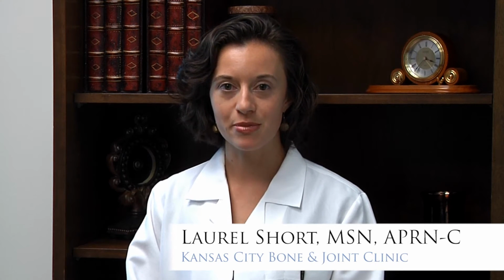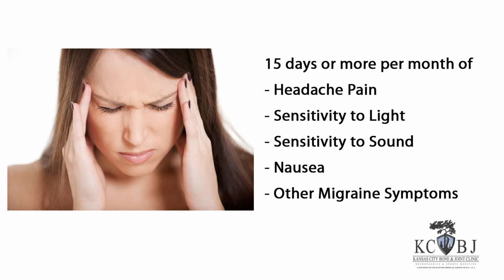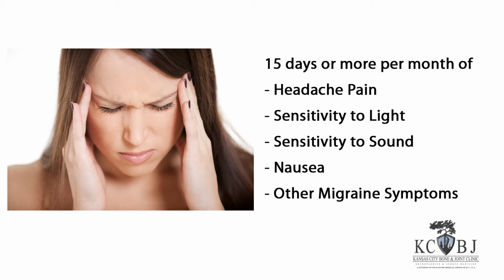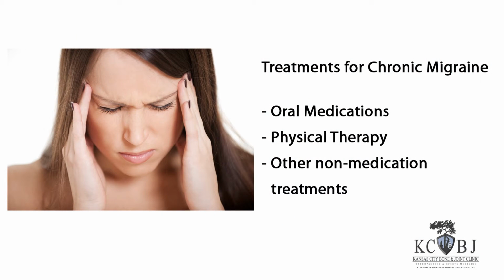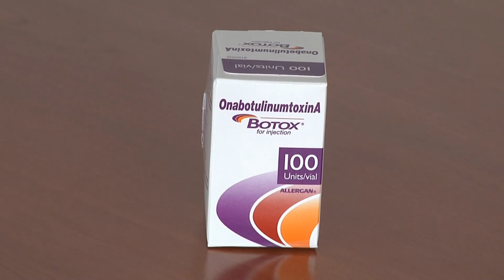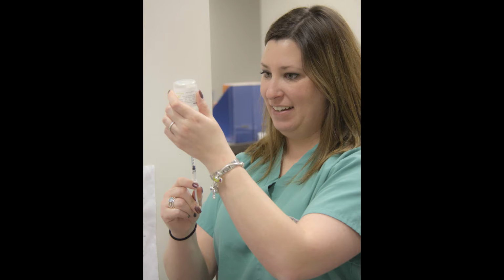Botox Injections for Treatment of Chronic Migraine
Nurse Practitioner Laurel Short practices in the specialty area of physical medicine and rehabilitation at Kansas City Bone & Joint Clinic, a division of Signature Medical Group. She discusses one of the common conditions she sees in the office: chronic migraine. Laurel Short specifically highlights the use of Botox injections to treat the chronic condition.